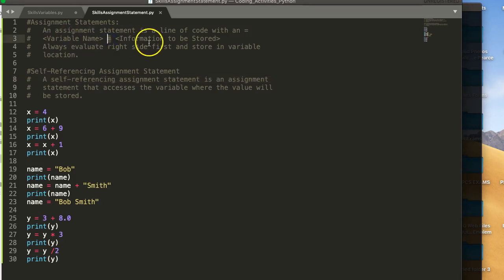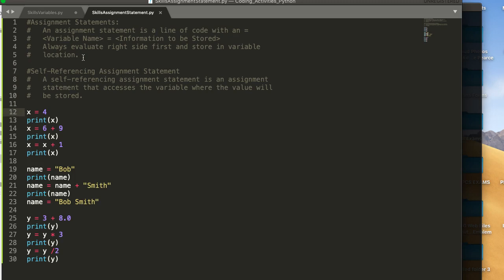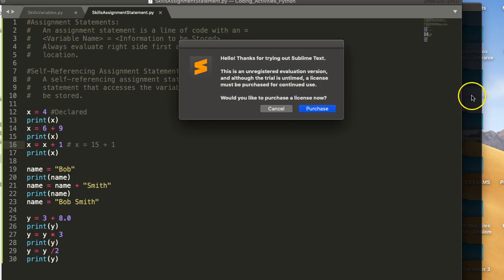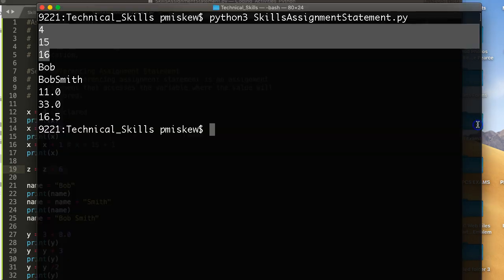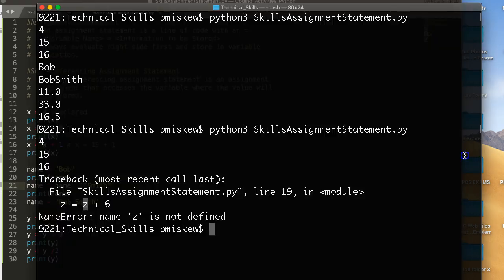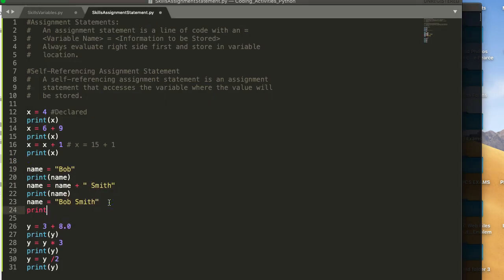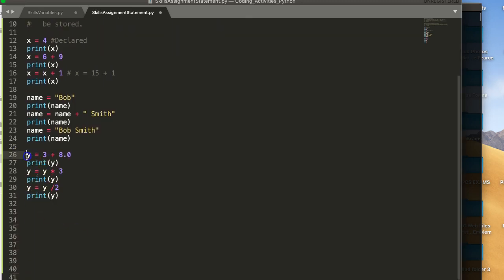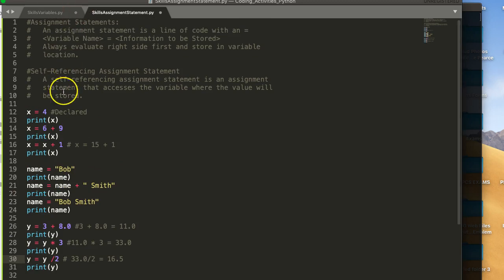Skills Python - Assignment Statement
This skills video goes over assignment statements and self-referencing assignment statements